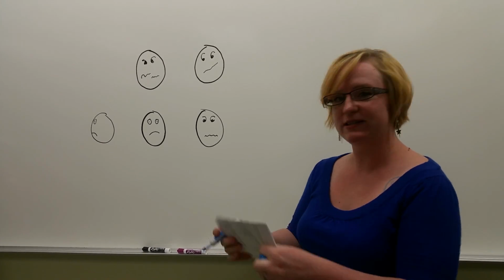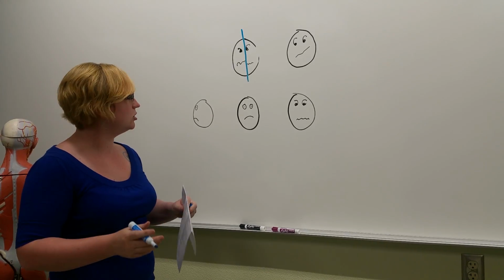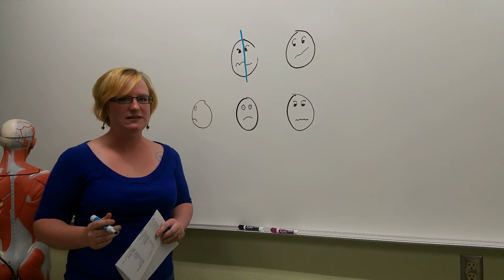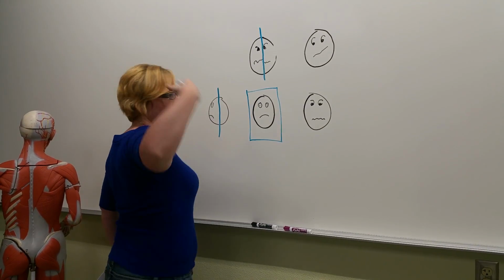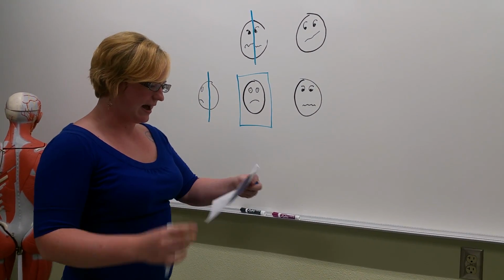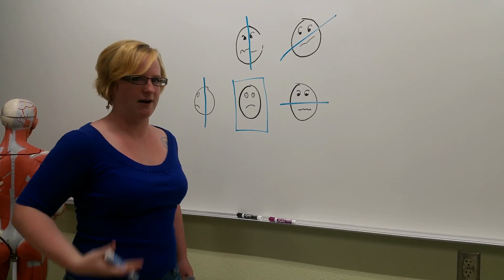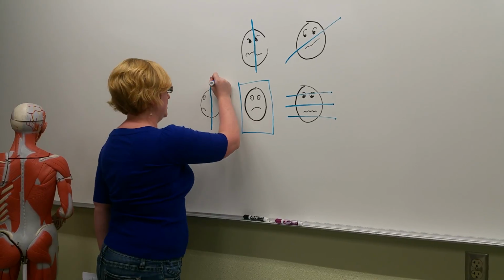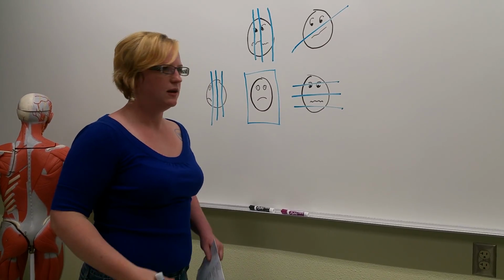Week 1: Planes